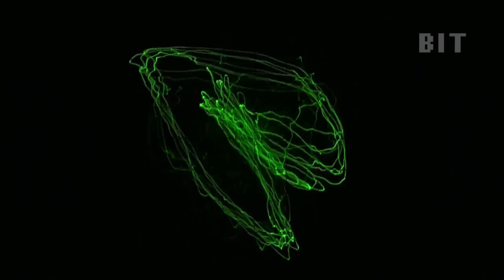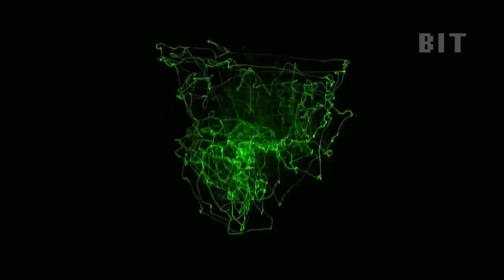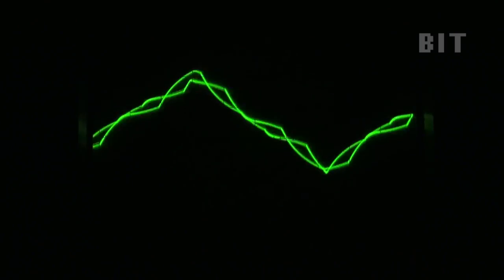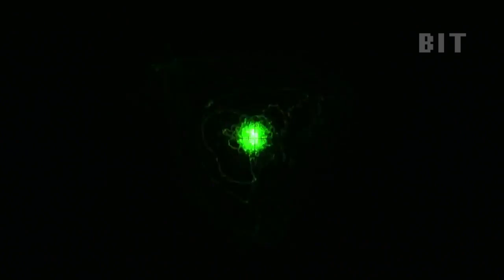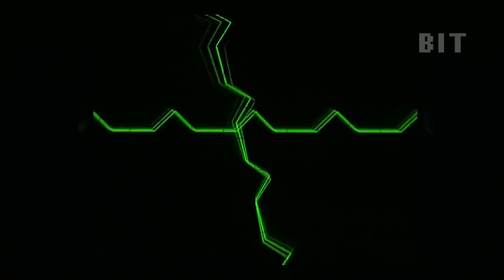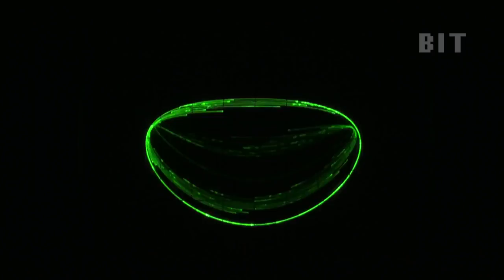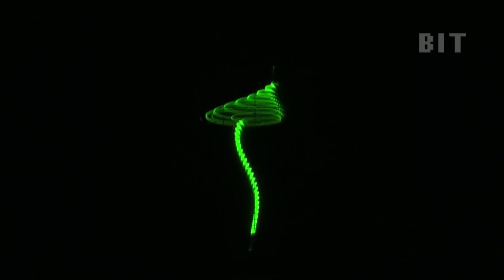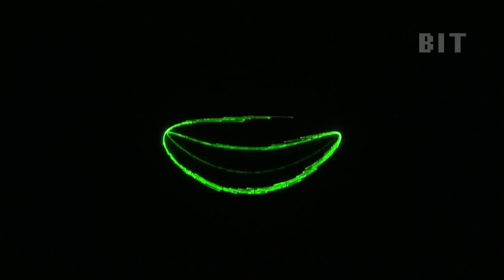Bitland 53 - promo 001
The visualization of sound